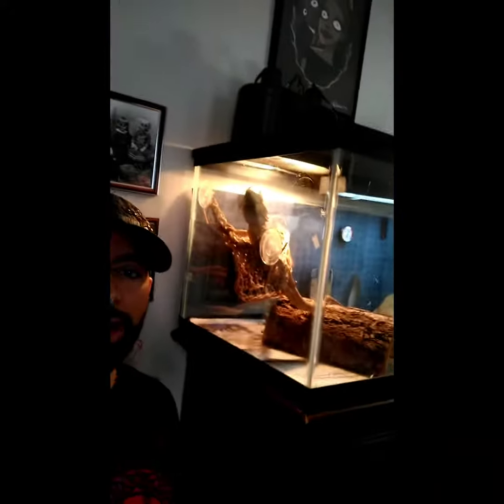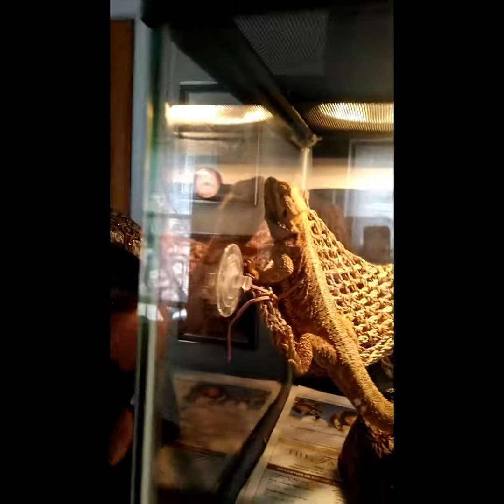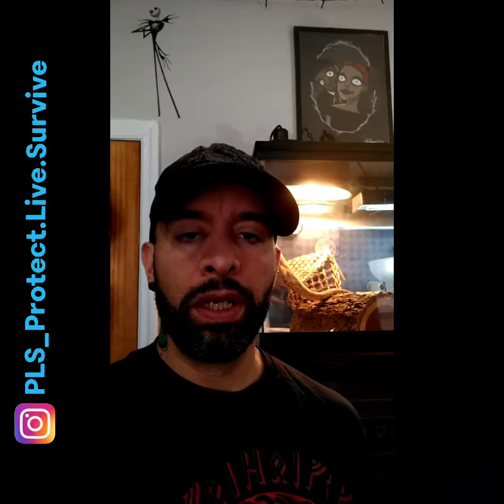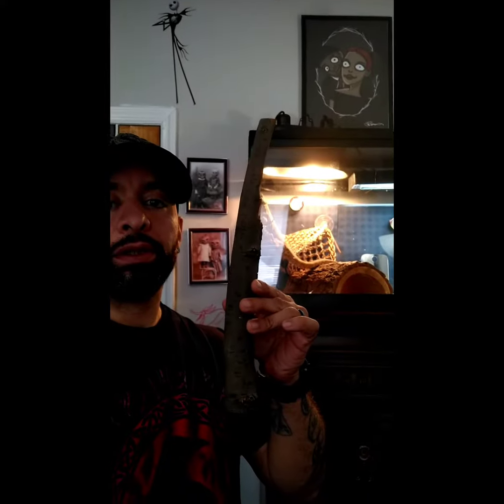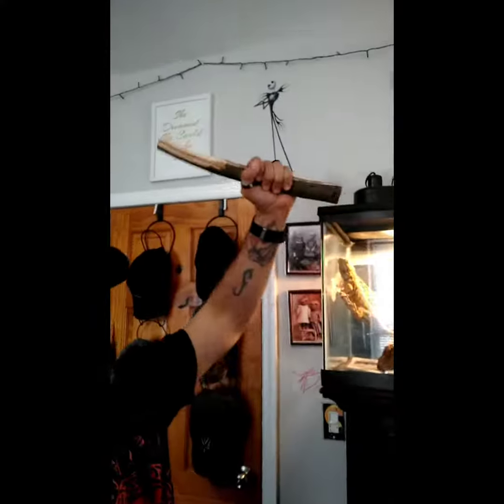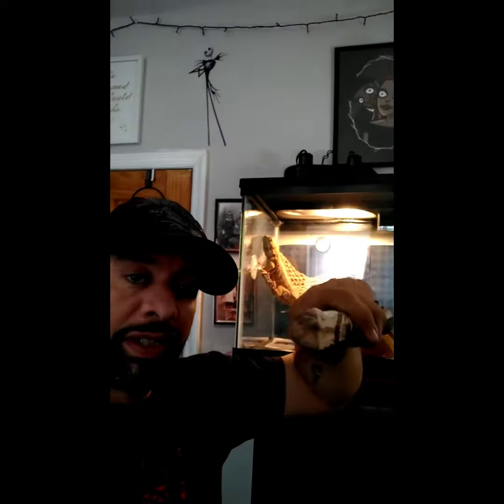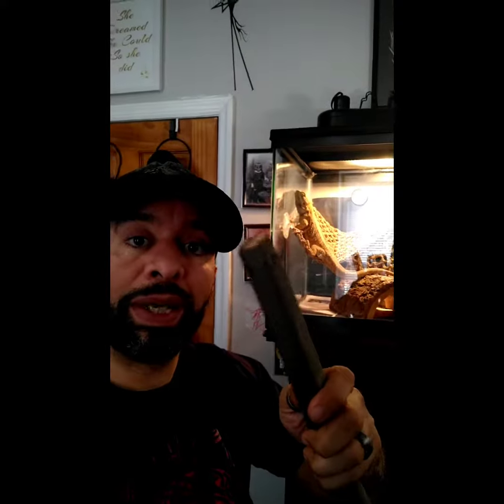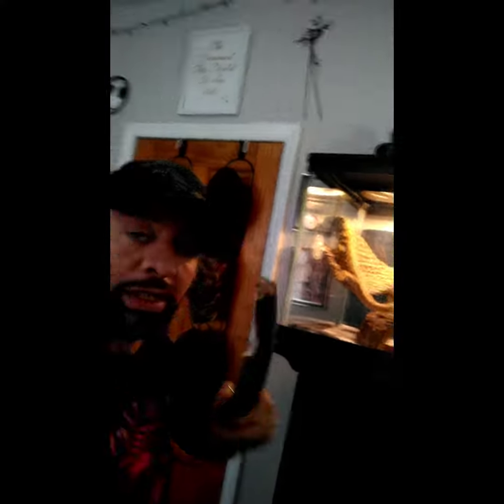FREE Survival Weapon?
Follow me, as I discuss how to use branches for the purpose of survival, ENJOY.
Even if I save one life with my videos, then it would not have been for nothing. ENJOY

Budget reliable survival knife is my shcrade schf36
comes with a sheath and ferro rod

For a $20 budget bushcraft survival knife thin but works great is my mtech

EDC carry and survival is the Schrade schf57

Another great addition is the
Nefoss Survival Knife

Follow the links to my Amazon Influencer Store where you can find and use many of the items I own and personally use(with no extra cost to you) that are recommended in my videos here with the exception of the grayl:

2 Black survival bracelets $10.88
Covert Handcuff Key $18.99
First Aid kit with Tourniquet, Israeli Bandage $40
SAS Handbook $14.49
Stanley Titanium Camp cook $14.97
Gas Mask https $99.97
Xpeti Waterproof hiking boots $69.00
Headlamp with RED light $9.99
Gas One portable camp stove $18.00
Portable Aqua water purification Tablets $10-11
Sawyer Mini Water filter straw $20
Grayl water filter bottle$99.00
40 count AA and AAA batteries for $23 bucks
Lixada foldable camping stove $15.98
Husqvarna 13 in, wooden hatchet $69.00
5.11 Tactical Pack rush 24 $104.00
SAMURAI TACTICAL pack $27.30

If you're interested in what equipment I'm using take a look:

2020 Apple Mac book
GoPro Hero9 black
DJI Osmo mobile 3 for smartphones
Tripod feet for DJI
Moto G stylus Mobile Phone
UBeezie 10"selfie Light Ring